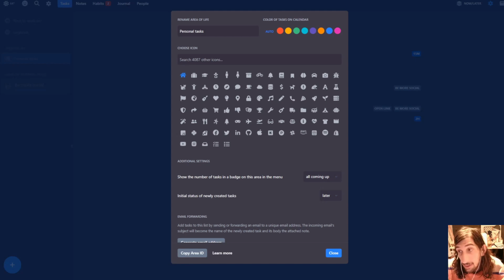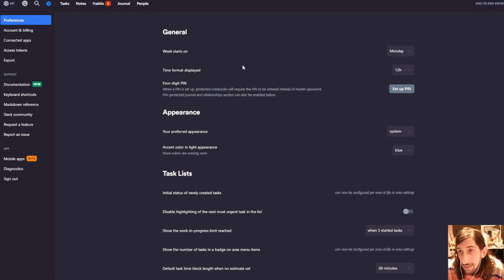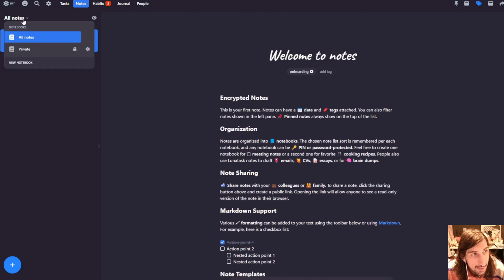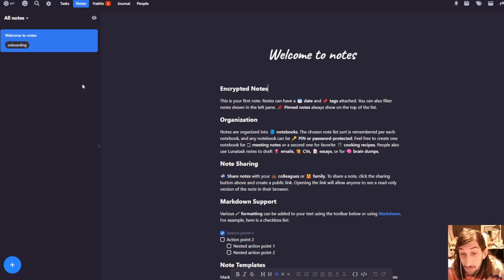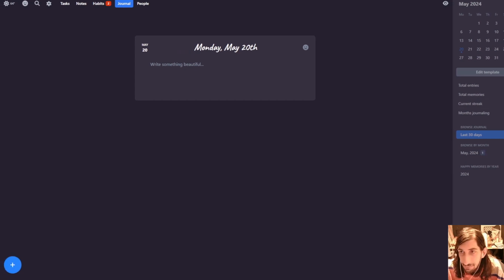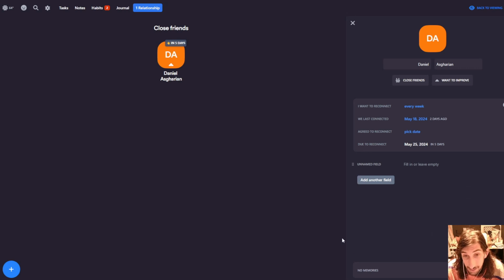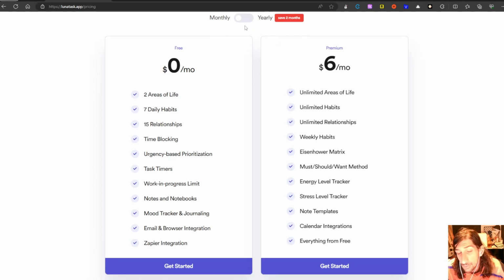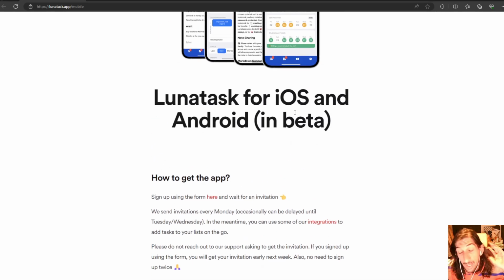Lunatasks the best all in one productivity app?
Lunatask is an all in one productivity app and they recently released their relationship tracker. In this video I go over all of the features and they have made some changes to the interface. I talk about how this productivity app works and why it is good and who this can be suited for.

0:00 - intro
0:43 - Tasks and areas of life
02:15 - settings
03:30 - notes
05:31 - journal
06:25 - relationship tracker
09:31 - picing
10:45 - final thoughts